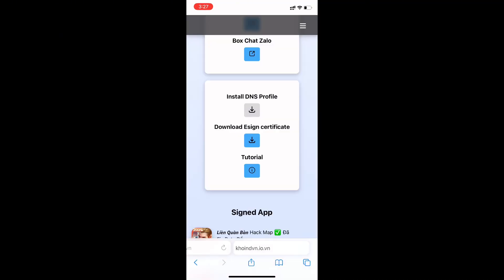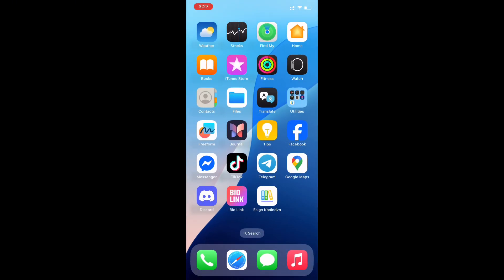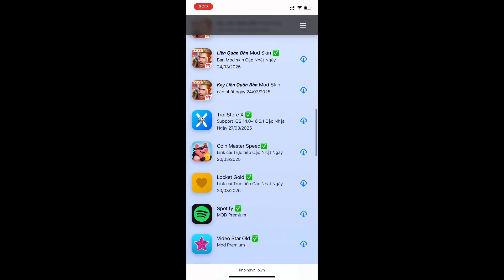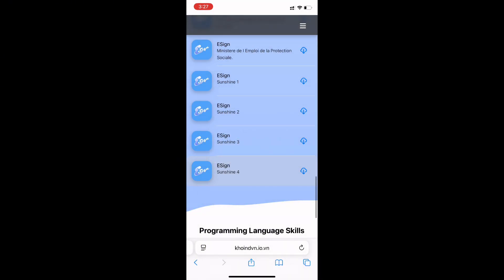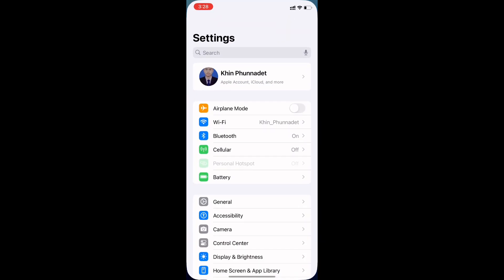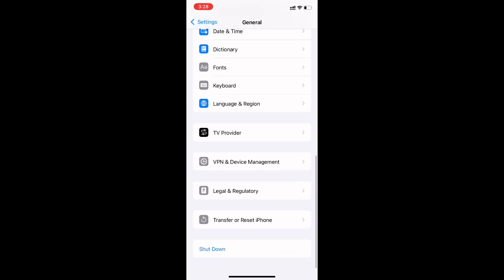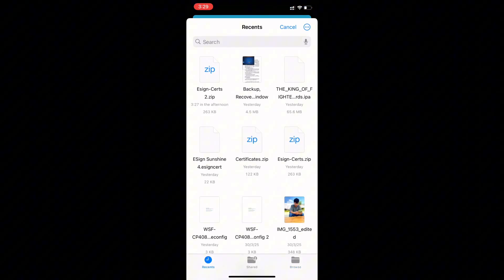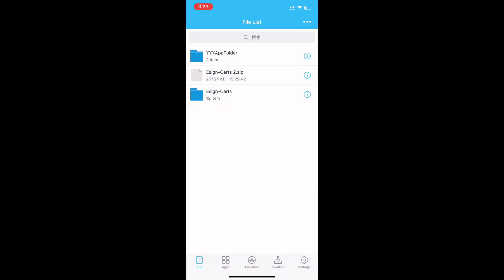How to Install ESign on iOS (No Jailbreak | New Method) 🚀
📌 How to Install ESign on iOS (No Jailbreak | 2025 Updated)

🚀 In this video, I’ll show you how to install ESign on iOS without a PC or jailbreak! This method works for iPhones and iPads running the latest iOS version. Follow along to get ESign working in minutes!

🎯 What You’ll Learn:
✅ How to download ESign on iPhone/iPad
✅ Step-by-step installation process
✅ No jailbreak or PC required
✅ Signing and installing IPA files with ESign